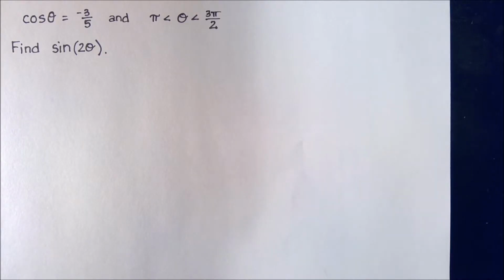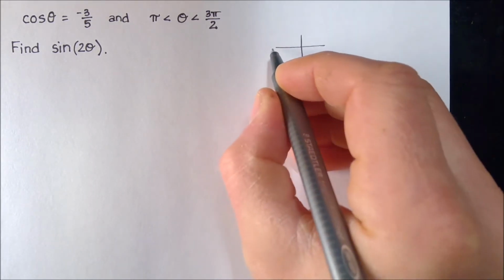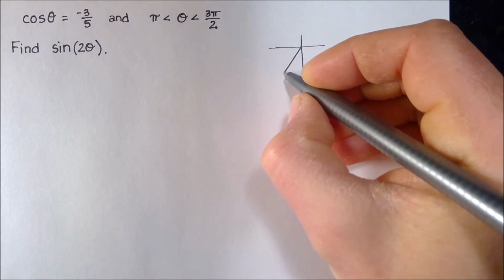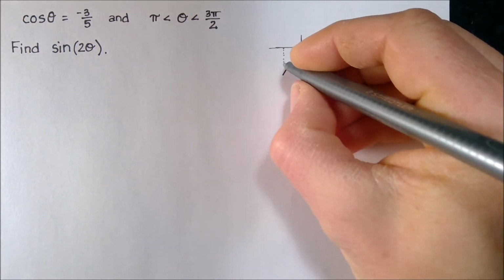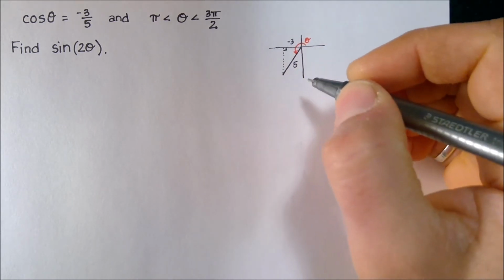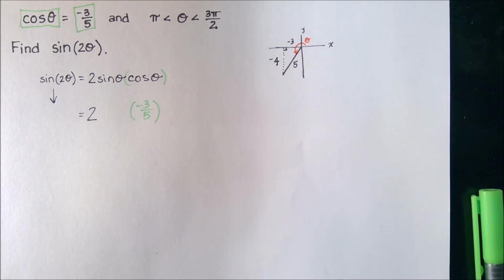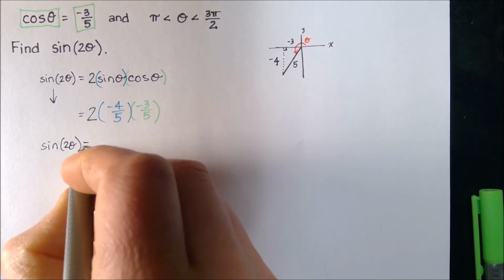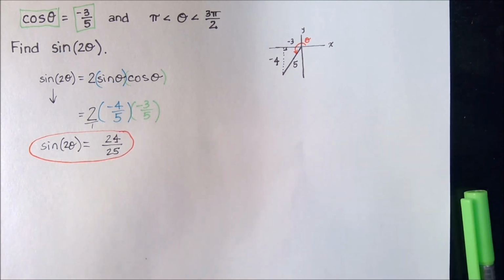Double Angle Identity EXAMPLE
Given cos(x) and the angle in which x resides, we use right triangle trig to find sin(2x).